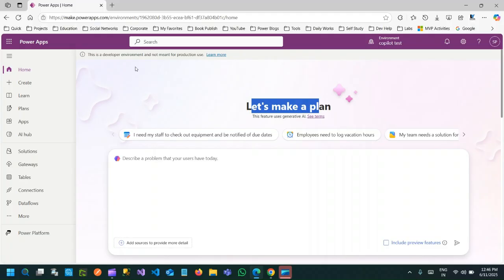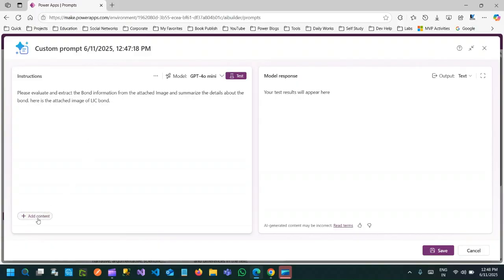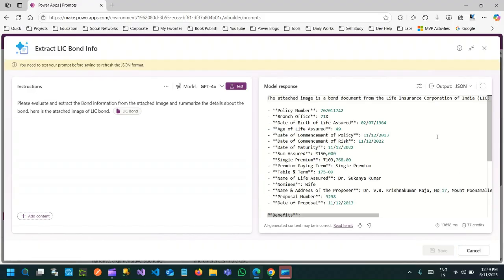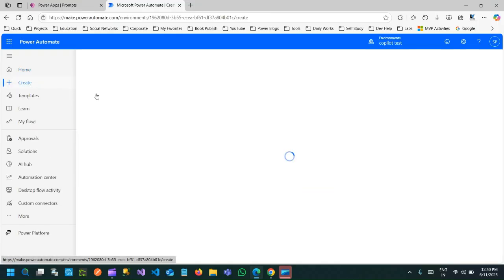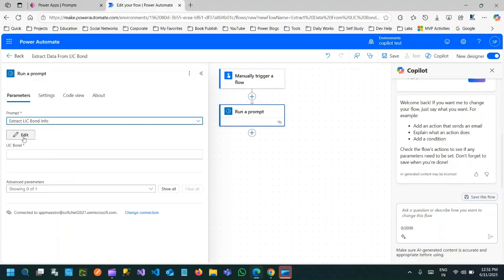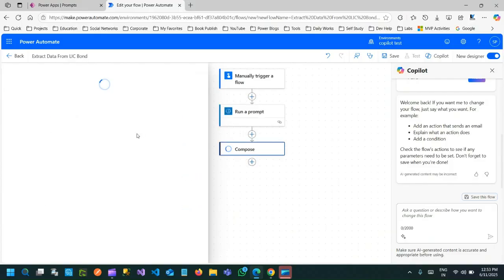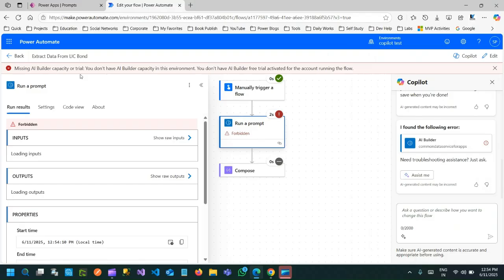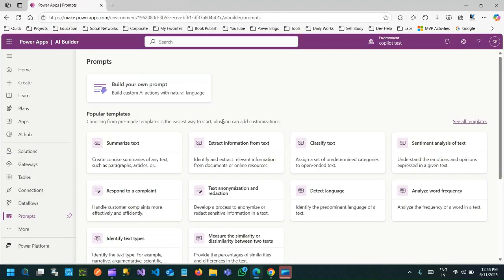Chat GPT Prompts in Power Platform with Power Automate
This video explains the below points on Dynamics 365 Customer Engagement CRM: Chat GPT Prompts in Power Platform with Power Automate